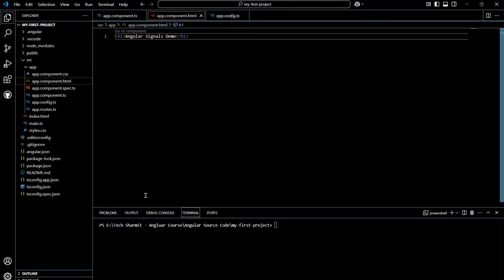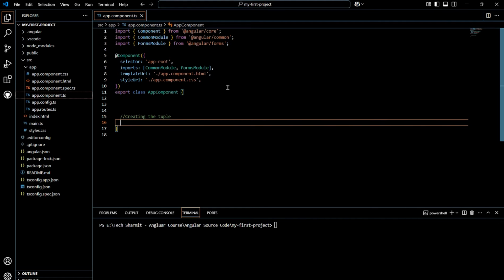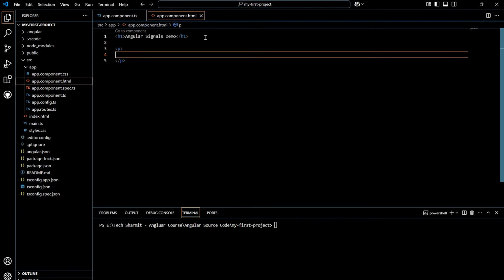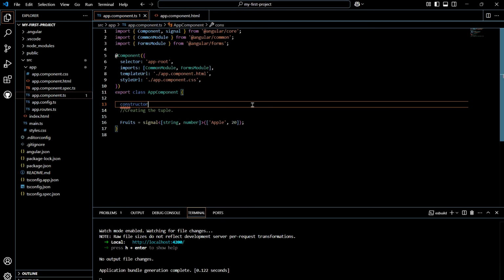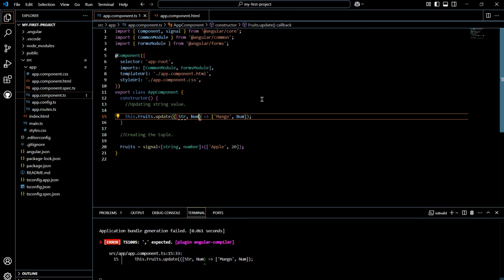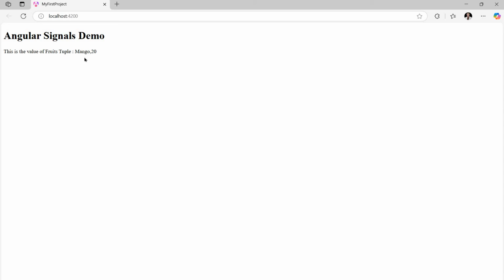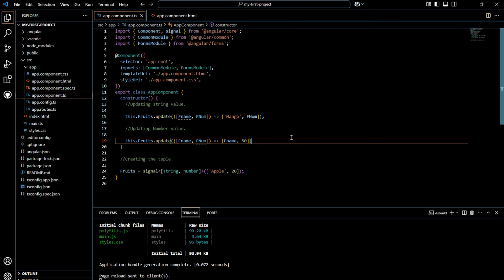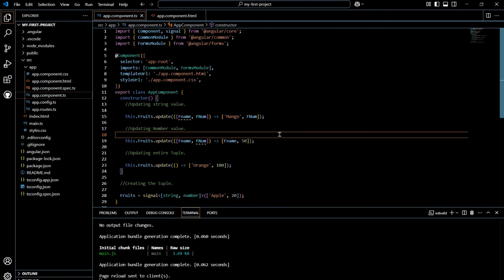Update Tuple Signal in Angular with update() | Angular Signals Tutorial in English 2025 (Session-41)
What you’ll learn in this video of Angular tutorial for beginners:

1.How to update a tuple signal using the update() method in Angular

2.Step-by-step example of modifying fixed-length tuples in Angular signals

3.How to update individual tuple elements using update()

4.Handling tuples with mixed data types (e.g., [string, number]) in signals

5.Understanding tuple behavior in signal-based reactivity

6.How to safely modify tuple data without breaking immutability

7.Best practices for working with tuples using Angular 19 signals

8.Functional approach to signal state updates with tuples

FAQ: Angular Tuple Signal Update with update()
Q1: How do I use update() to modify a tuple signal in Angular?
Q2: Can I change a single element of a tuple using update()?
Q3: Is it safe to work with tuples in Angular signals?
Q4: How is updating a tuple different from updating arrays or objects?
Q5: Are tuple updates reactive with the update() method?